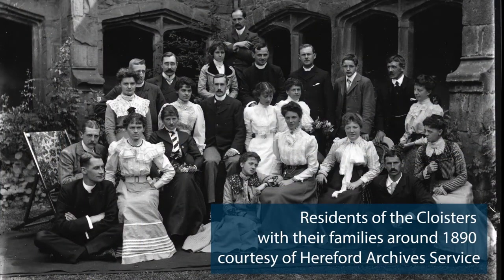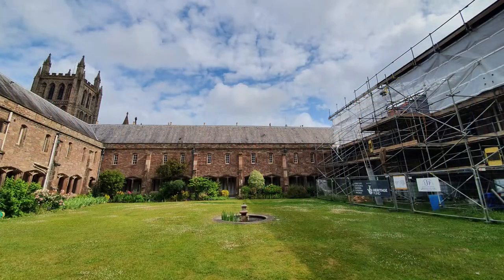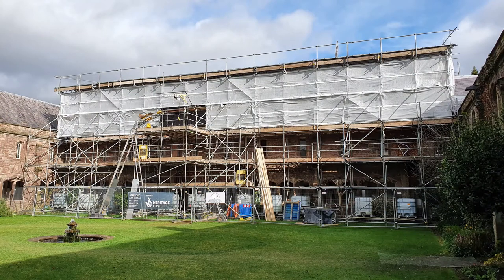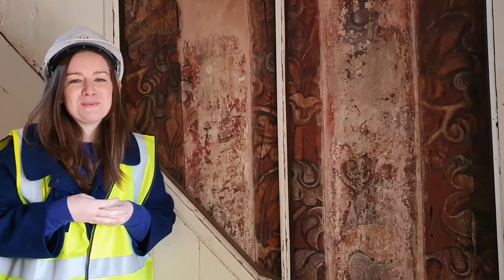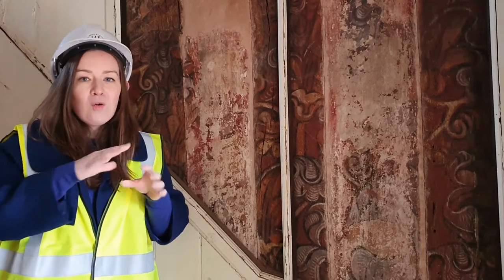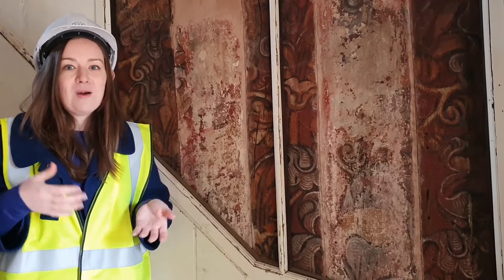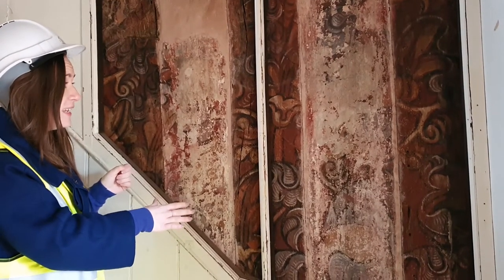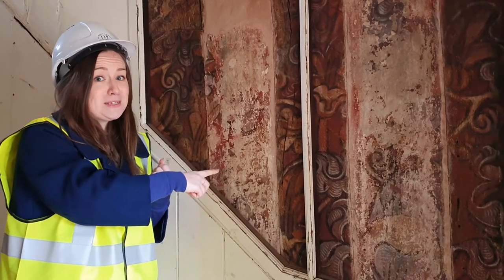Eastern Cloisters Project | Wall Painting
As part of the Eastern Cloisters Project, supported by the National Lottery Heritage Fund, this video takes a look at historic wall paintings located No. 12 The Cloisters. Project Activity Officer Sarah explains the significance of these paintings - please note that some of this filming took place on an active building site (prior to lockdown) so it may be noisy in places (captions are available)!